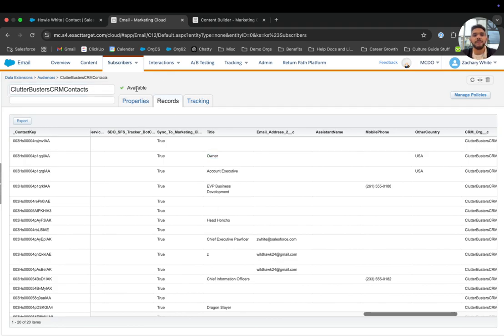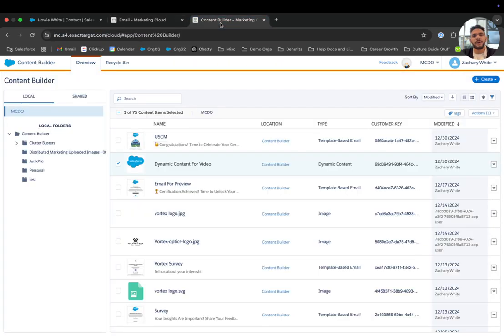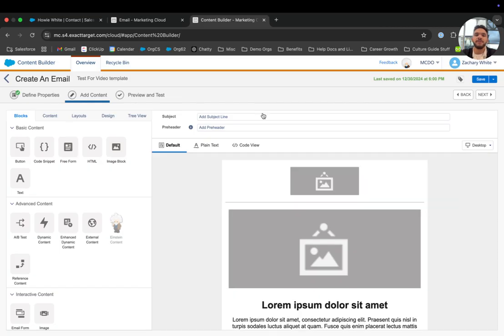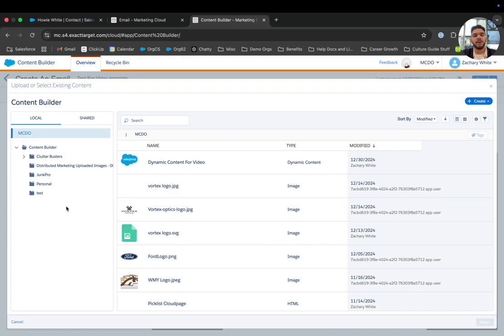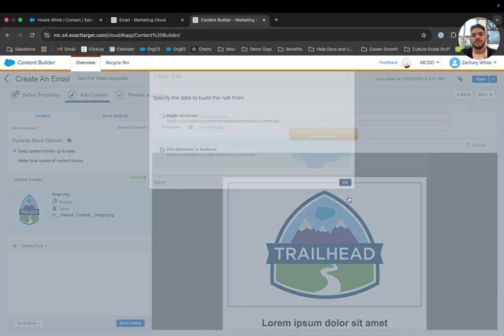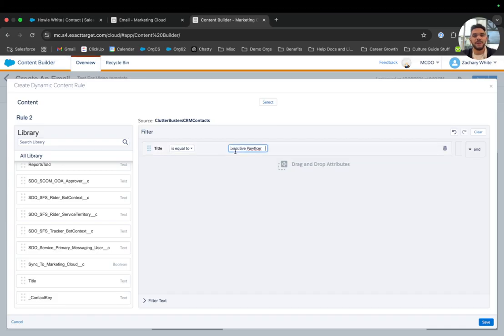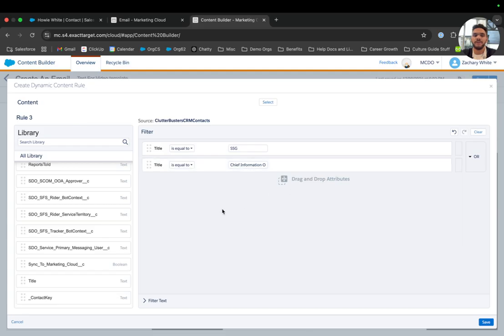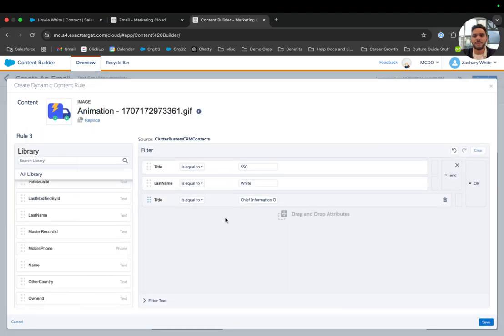Dynamic Content in Salesforce Marketing Cloud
🎉 Welcome back to SalesforceWithZach! 🎉

In today's video, we're diving into the magical world of Dynamic Content in Salesforce Marketing Cloud! 🌟 Whether you're a Salesforce newbie or a seasoned pro, this guide will have you crafting personalized content like a wizard in no time. 🧙‍♂️✨

Join me as we unravel the mysteries of dynamic content, making your marketing campaigns as unique as your morning coffee order (extra foam, anyone? ☕️). We'll cover everything from setting up dynamic rules to making sure your emails are as personalized as a handwritten love letter. 💌

Why settle for one-size-fits-all when you can tailor your content to each and every customer? It's like having a personal stylist for your emails! 👗📧